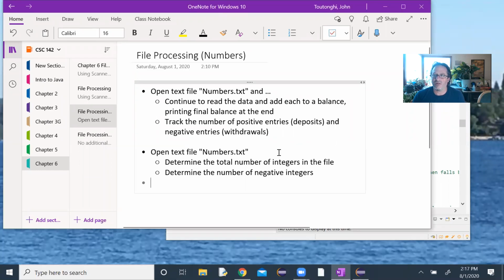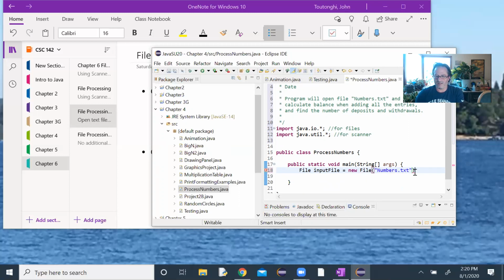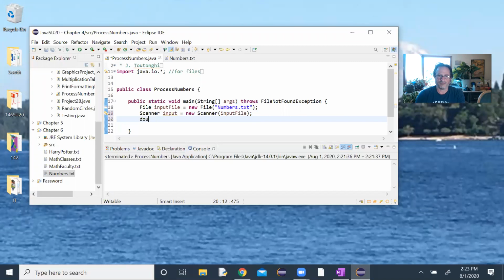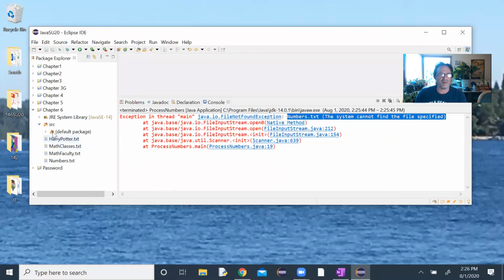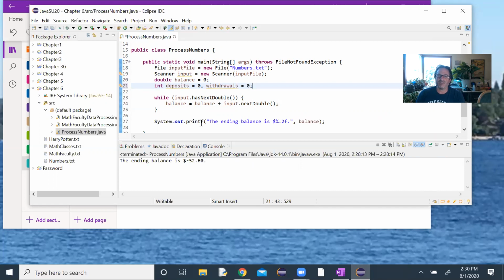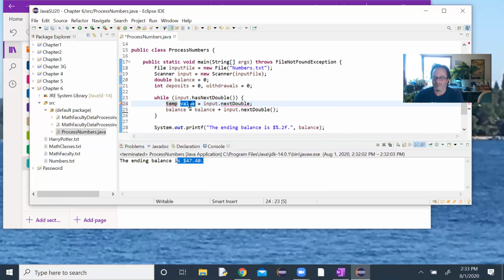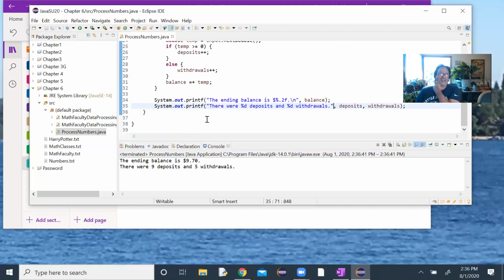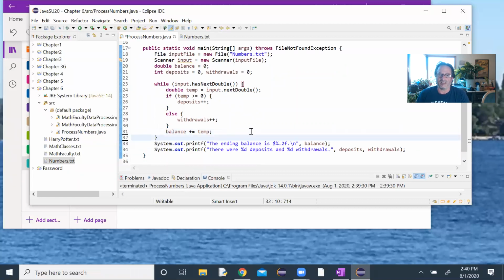File Processing Numbers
Open file and process set of numbers.